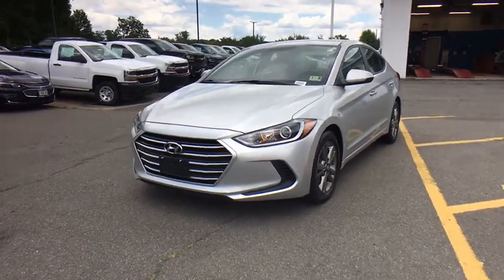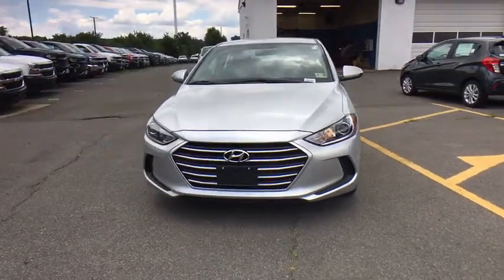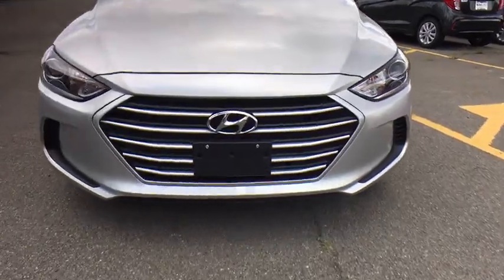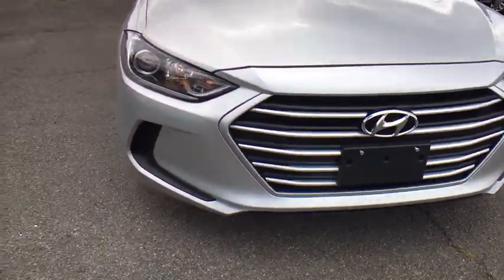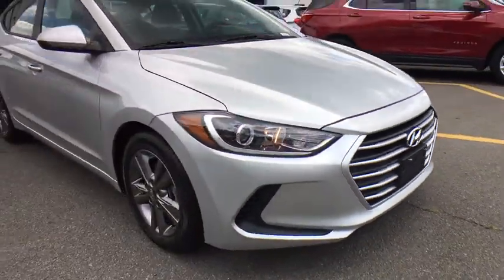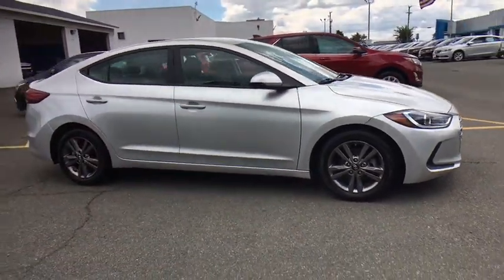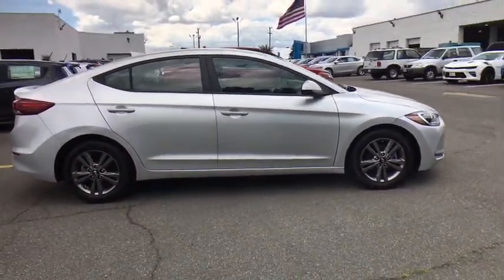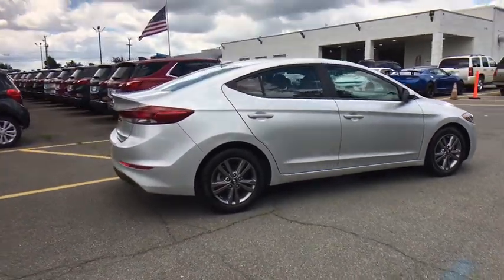2018 Hyundai Elantra Sterling, Leesburg, Vienna, Chantilly, Fairfax, VA P61761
Symphony Silver Used 2018 Hyundai Elantra available in Sterling, Virginia at Ted Britt Chevrolet. Servicing the Leesburg, Vienna, Chantilly, Fairfax, VA area.
2018 Hyundai Elantra Value Edition - Stock#: P61761 - VIN#: 5NPD84LF3JH220660

New Price!brCARFAX One-Owner.brTHIS VEHICLE IS LOCATED AT THE TED BRITT FOR LIFE STERLING LOCATION! It has gone through our industry leading TB4L inspection and reconditioning process which qualifies it for our 'Ted Britt 4 Life!' Lifetime Vehicle Coverage! Powertrain4Life; Nitro4Life; Windshield4Life; VAInspection4Life; Battery4Life; and Loaner4Life. See Dealer for details See Dealer for details.